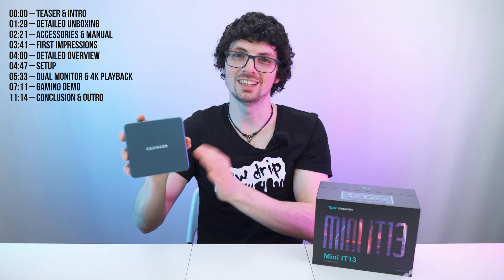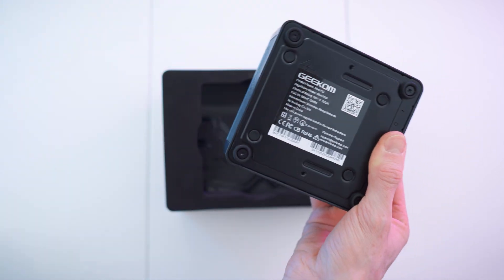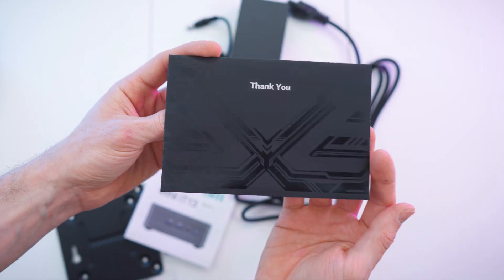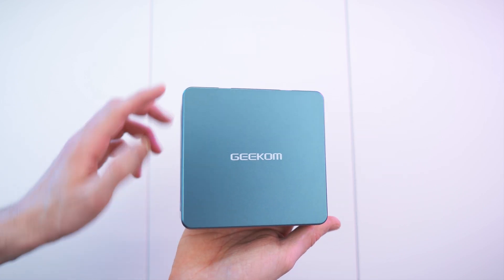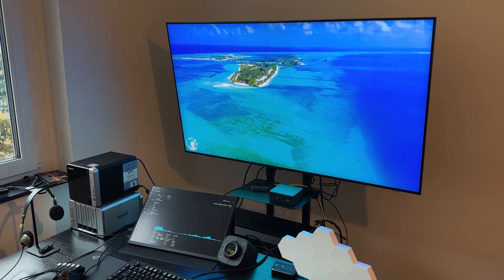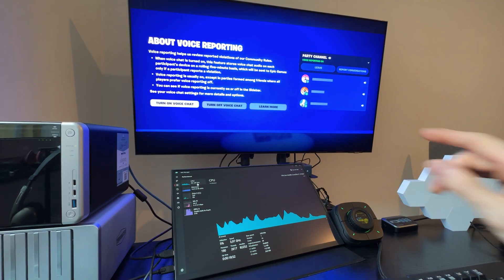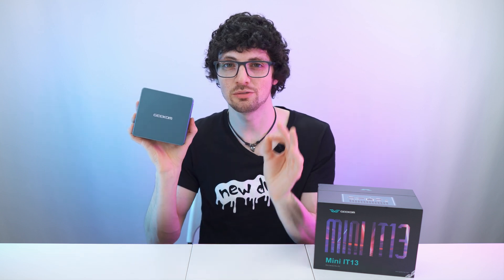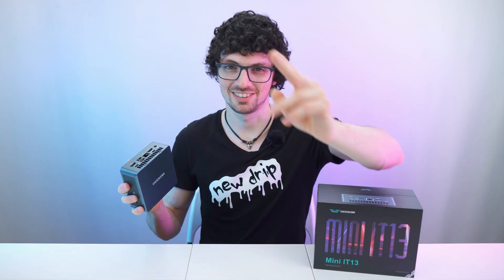Mini PC With Latest Intel Core i9? Wow! - Geekom Mini IT13 Review & Test (Gaming Test)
↓↓↓↓↓↓↓↓↓↓↓↓↓↓ open up for more info ↓↓↓↓↓↓↓↓↓↓↓↓↓↓

The GEEKOM Mini IT13 mini computer is the latest iteration of GEEKOMS minicomputer series. Just recently we’ve covered the IT12, which looks virtually the same. While the IT12 with the 12650H configuration features a 10-core alder lake processor, the IT13 one is equipped with the raptor lake chipset offering up to 14 cores with the i9 13900h configuration, but in this case, we have the i7 13700H configuration.

In terms of power they should be quite equal, with the edge going the IT13 of course. Same formfactor, super small, insane power. 32 gigs of RAM, 2TB SSD, so once again, big props to geekom for pushing along the mini computers front! So if you’re looking for a super compact and super powerful mini PC, then this is it. Up to 4 monitors, windows 11 straight out of the box and very power efficient. Check it out right here:

USA Amazon

UK Amazon

AU Amazon

▬▬▬▬▬▬▬ content ▬▬▬▬▬▬▬

00:00 – Teaser & Intro
01:29 – Detailed Unboxing
02:21 – Accessories & Manual
03:41 – First Impressions
04:00 – Detailed Overview
04:47 – Setup
05:33 – Dual Monitor & 4K Playback
07:11 – Gaming Demo
11:14 – Conclusion & Outro

▬▬▬▬▬▬▬ about Stephen ▬▬▬▬▬▬▬

▬▬▬▬▬▬▬ about Chris ▬▬▬▬▬▬▬